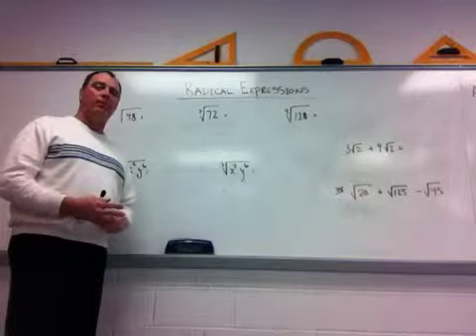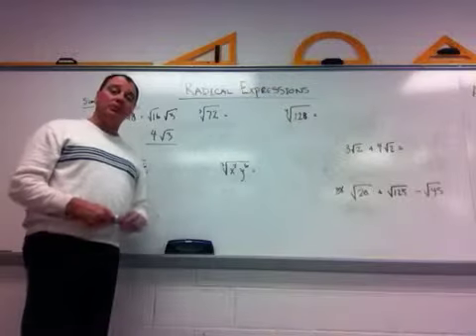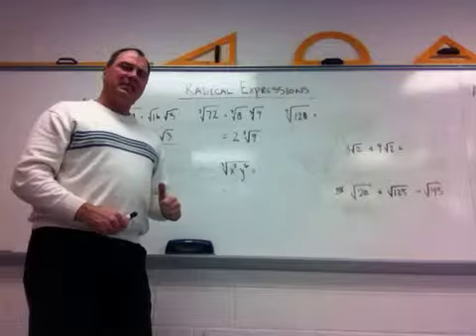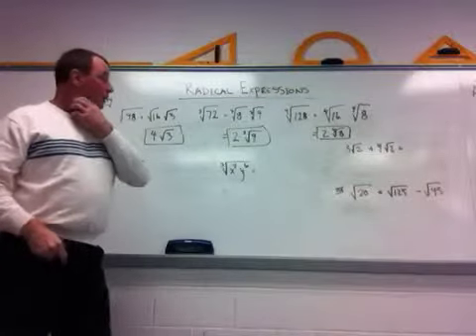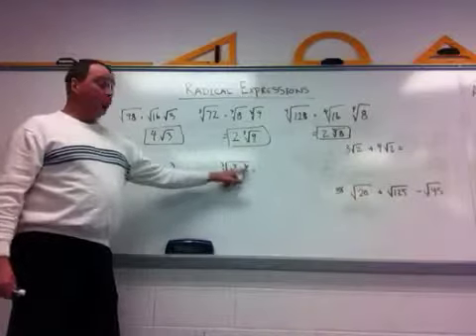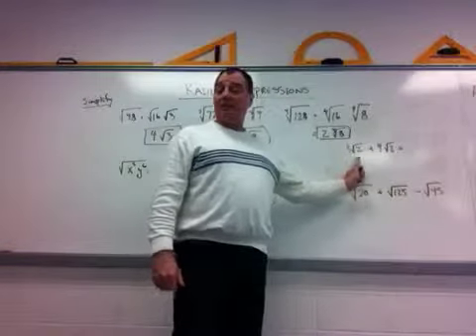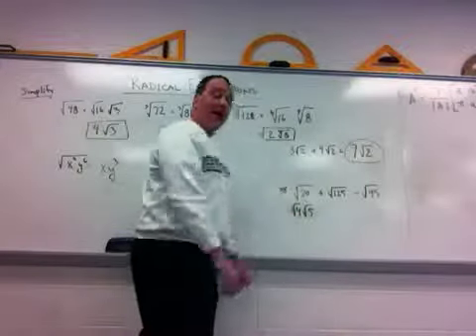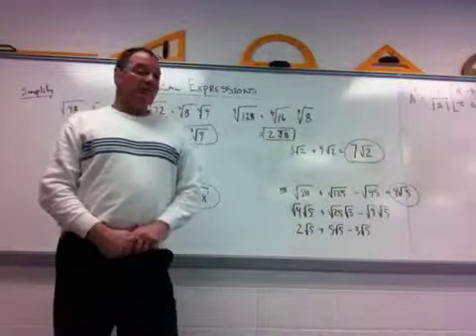Simplifying, adding, & subtracting radical expressions.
This video shows how to simplify, add, and subtract radical expressions.